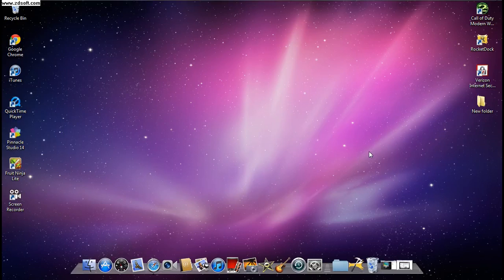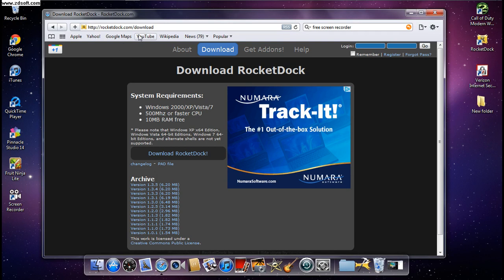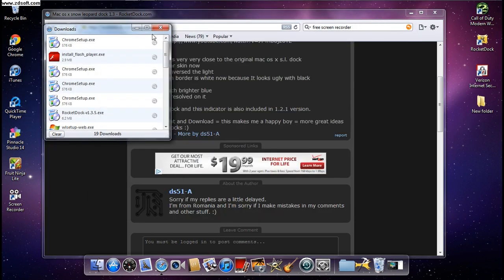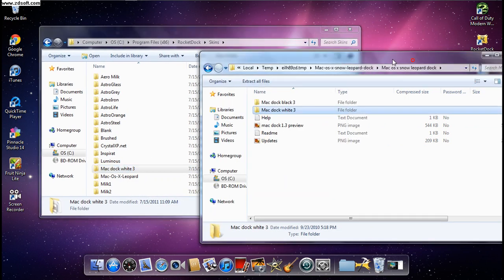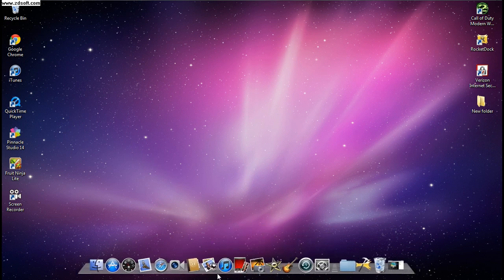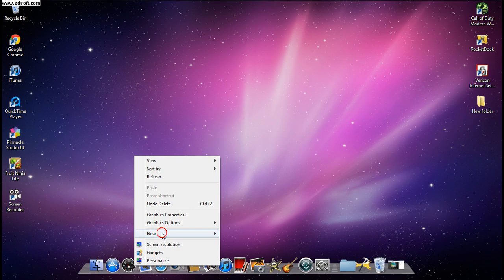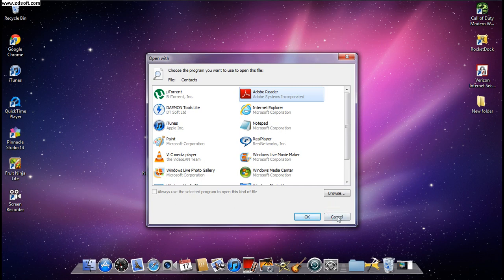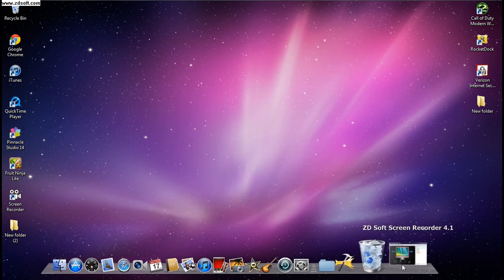How to get Mac OS X dock on Windows 7/Vista/XP